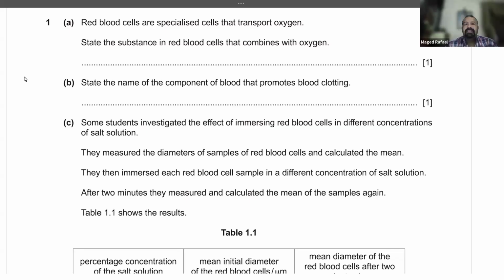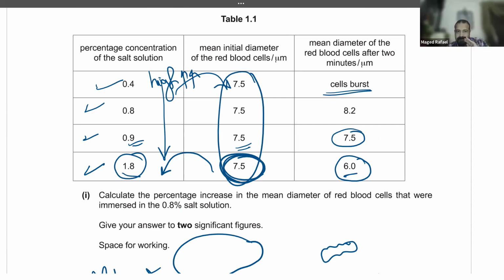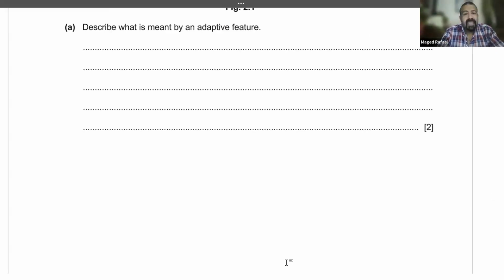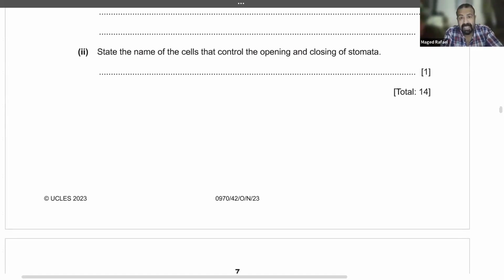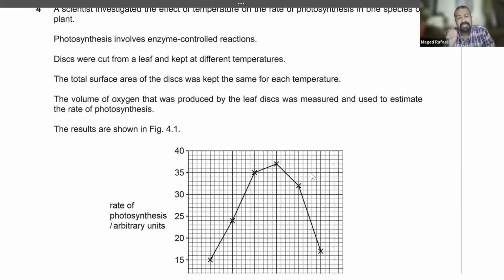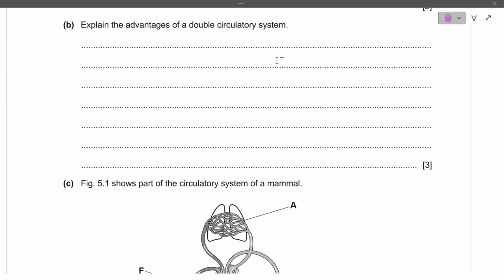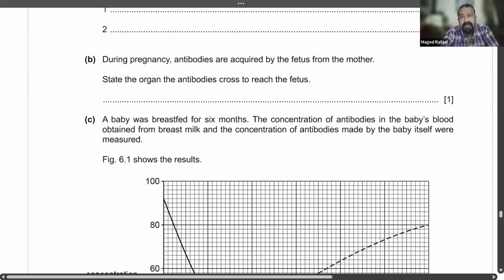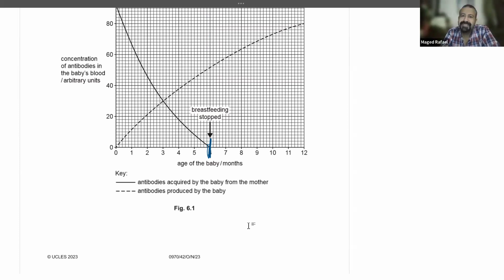0970/Oct. Nov 2023/42 Paper